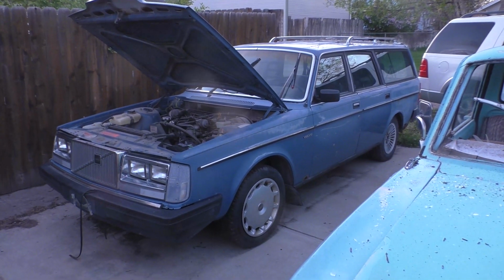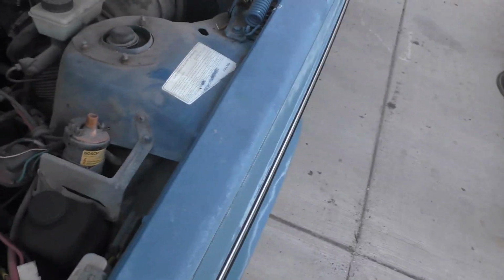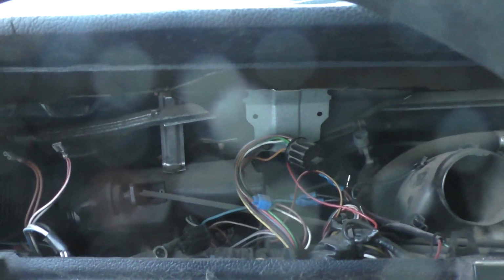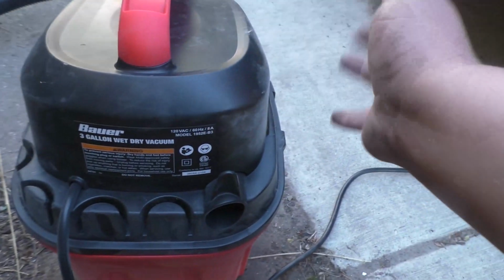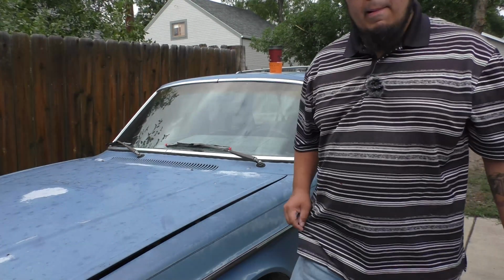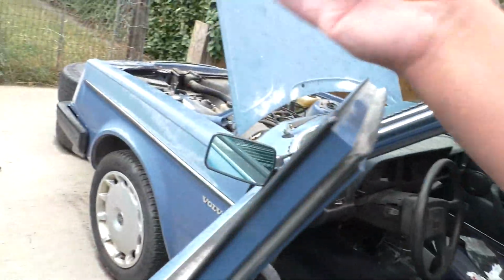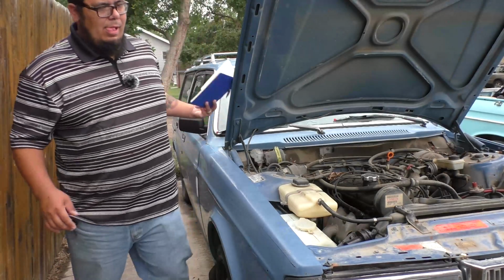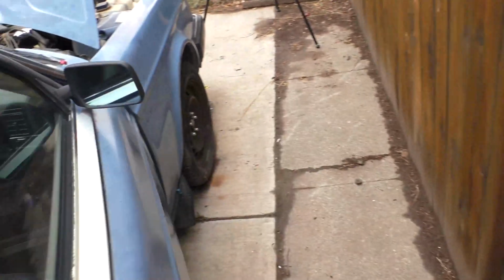85 Volvo Revival, Episode 1